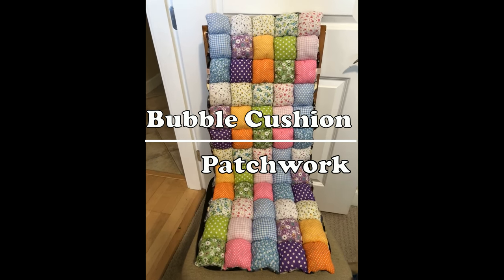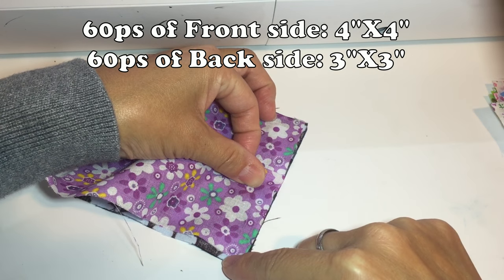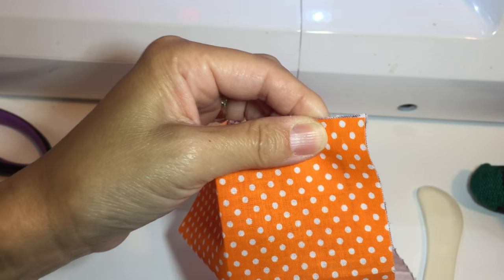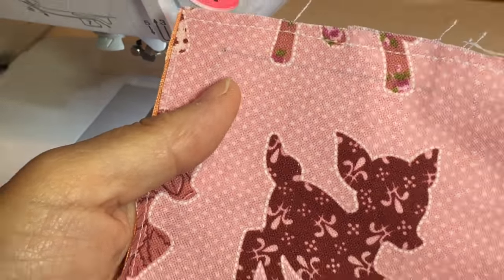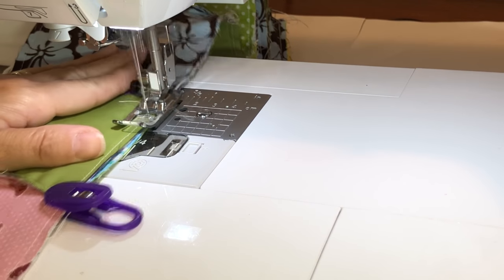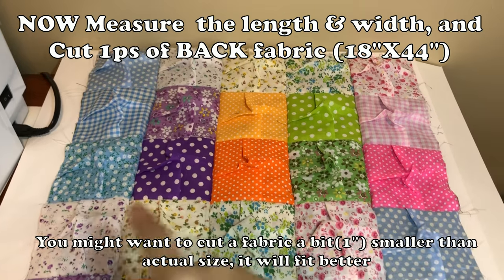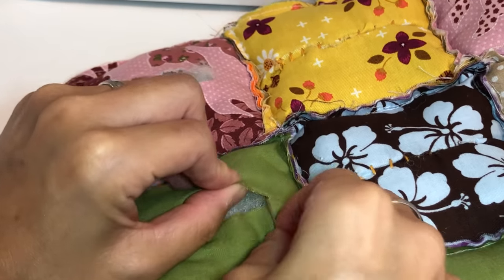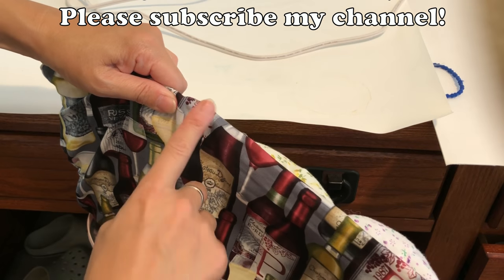DIY Bubble Cushion, Patchwork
Super Cute Patchwork Bubble Cushion.